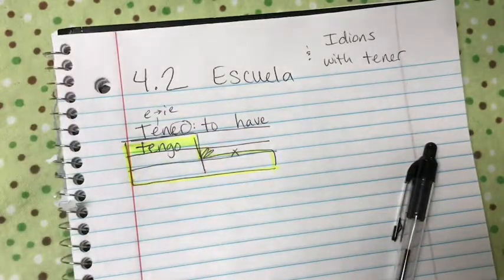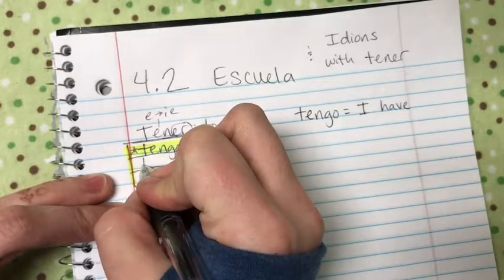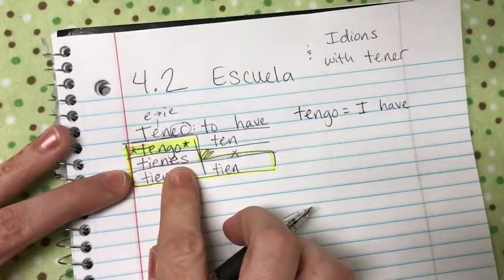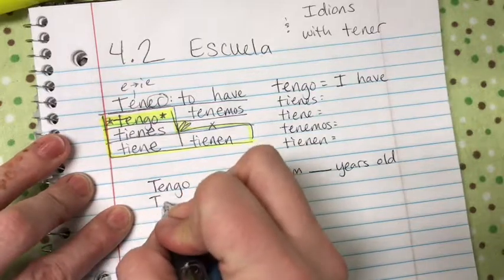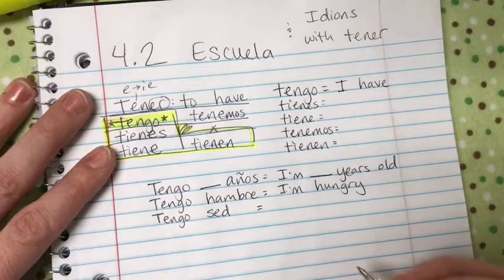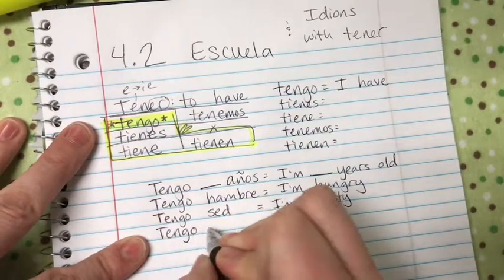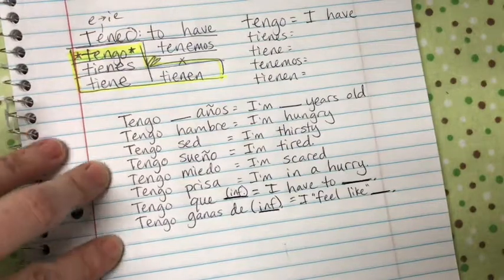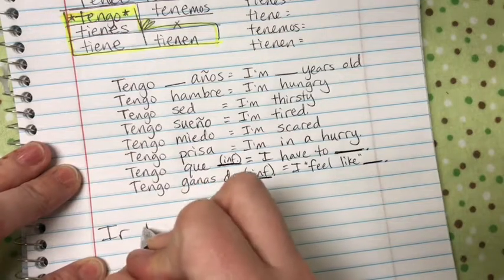4.2 Idioms with "tener"